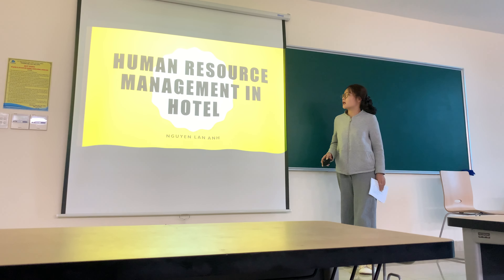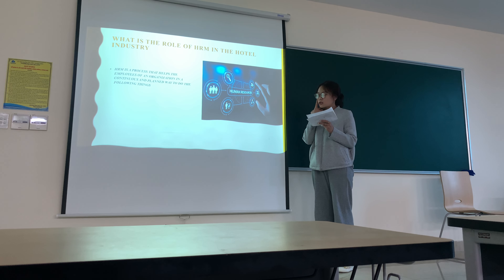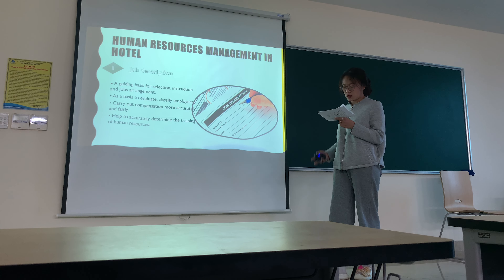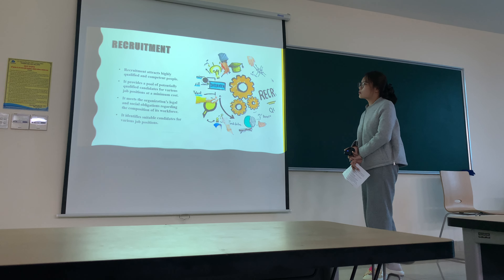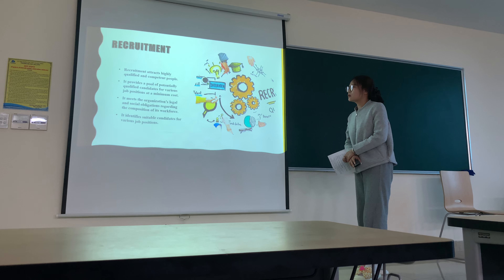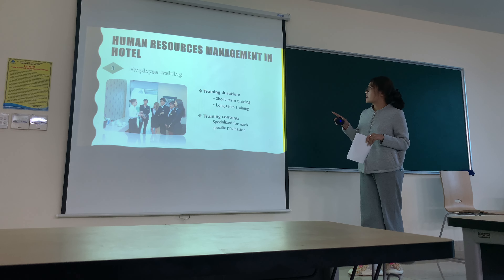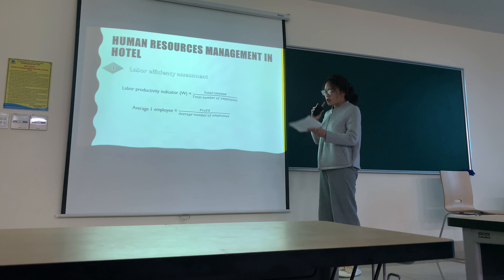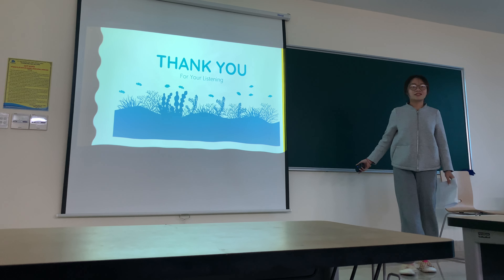English for hotel management- Lan Anh